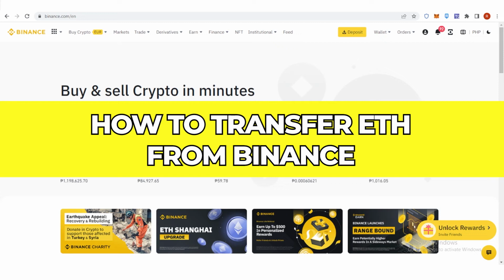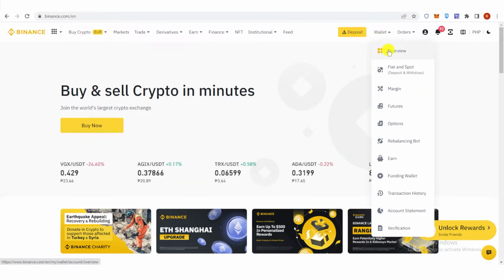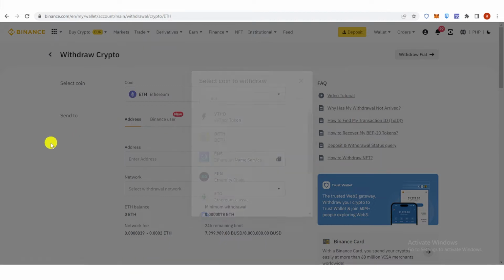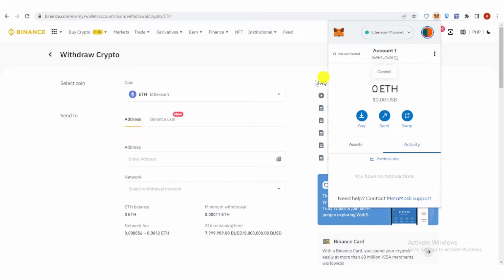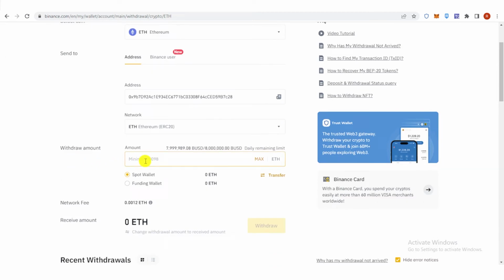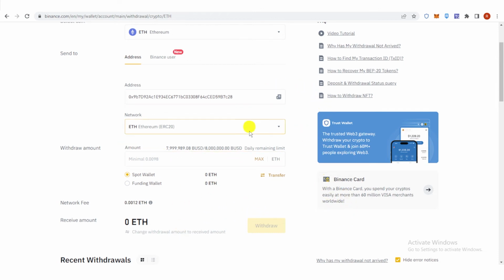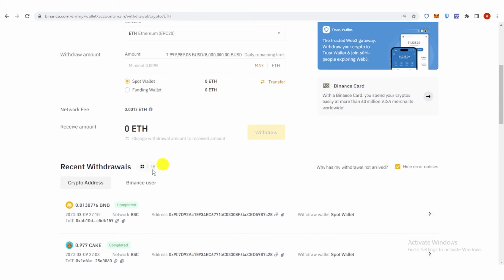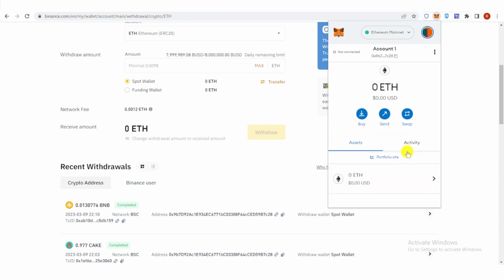How to Transfer ETH from Binance (Step by Step)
In this quick video, I will show you How to Transfer Eth from Binance step by step.

Hey everyone! In this video, I'll be showing you how to transfer ETH from Binance. If you've been struggling with this process, then this video is perfect for you. So listen carefully and follow along.

PART 1: Transferring Crypto From Binance to a Wallet
First things first, you'll need to transfer your crypto from Binance to a wallet. To do this, head over to the 'Funds' section on your Binance account and select 'Withdraw'. Then, choose the cryptocurrency you want to transfer and enter the amount. Next, add the wallet address of your destination. Finally, confirm the transaction and wait for it to process.

PART 2: Transfer Ethereum from Binance to Metamask
To transfer Ethereum from Binance to Metamask, you'll need to first have an Ethereum wallet set up on Metamask. To do this, install the Metamask extension on your browser and create a new wallet. Once it's set up, head back to Binance and follow the steps from Part 1 to withdraw your Ethereum. This time, instead of adding the wallet address of your destination, add the wallet address of your Metamask account. Confirm the transaction and wait for it to process.

PART 3: Transfer Crypto From Binance to Another Exchange
If you want to transfer crypto from Binance to another exchange, the process is similar to Part 1. Head to the 'Funds' section on your account and select 'Withdraw'. Then, choose the cryptocurrency you want to transfer and enter the amount. This time, add the wallet address of your destination exchange. Confirm the transaction and wait for it to process.

PART 4: How to Transfer ETH to Binance
To transfer ETH to Binance, you'll first need to have some ETH in a wallet or exchange. Follow the steps from Part 1 to deposit ETH into your Binance account. Once it's in your account, you can use it to trade or purchase other cryptocurrencies on Binance.

PART 5: How to Transfer WETH from Ronin to Binance
If you want to transfer WETH from Ronin to Binance, you'll need to have a Ronin wallet set up and connected to your account on the Axie Infinity game. First, head to the 'Funds' section on Binance and select 'Deposit'. Next, choose WETH and copy the address shown. Then, go to your Ronin wallet and withdraw your WETH to the Binance address you copied. Confirm the transaction and wait for it to process.

PART 6: How to Use Binance
Binance is a popular cryptocurrency exchange that offers a wide variety of trading options. To use Binance, you'll need to create an account and be verified. Once you're set up, you can access Binance's trading platform and start trading cryptocurrencies.

PART 7: How to Transfer from Binance to Trust Wallet
To transfer from Binance to Trust Wallet, you'll first need to have a Trust Wallet set up and connected to your Binance account. Follow the steps from Part 1 to withdraw your cryptocurrency from Binance. Then, choose 'Smart Chain' as your withdrawal network and add your Trust Wallet address as the destination. Confirm the transaction and wait for it to process.

PART 8: How to Send ETH from Binance to Metamask
To send ETH from Binance to Metamask, follow the steps from Part 2 in reverse. Head to the 'Funds' section on Binance and select 'Withdraw'. Then, choose ETH and enter the amount you want to send. Add your Metamask wallet address as the destination and confirm the transaction. Wait for it to process.

PART 9: How to Transfer WETH from Ronin to Binance Tagalog Tutorial
Para ma-transfer ang WETH mula Ronin papunta sa Binance, kailangan mo munang magkaroon ng Ronin wallet at konektado ito sa iyong Axie Infinity game account. Una, pumunta sa 'Funds' section sa Binance at pumili ng 'Deposit'. Sunod, piliin ang WETH at kopyahin ang ipinakita na address. Pagkatapos, pumunta sa iyong Ronin wallet at mag-withdraw ng WETH papuntang Binance address na kopyado mo. Kumpirmahin ang transaction at hintayin ang proseso.

PART 10: Transfer Crypto From Binance to Coinbase
To transfer crypto from Binance to Coinbase, follow the steps from Part 1. Head to the 'Funds' section on your Binance account and select 'Withdraw'. Then, choose the cryptocurrency you want to transfer and enter the amount. This time, add your Coinbase wallet address as the destination. Confirm the transaction and wait for it to process.